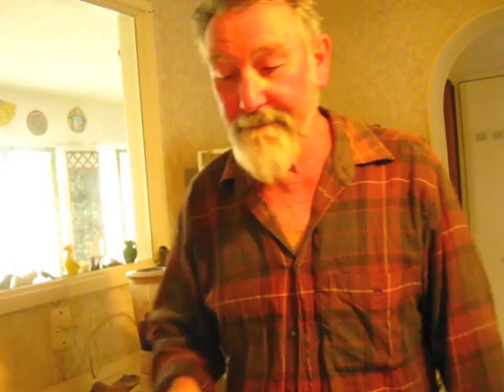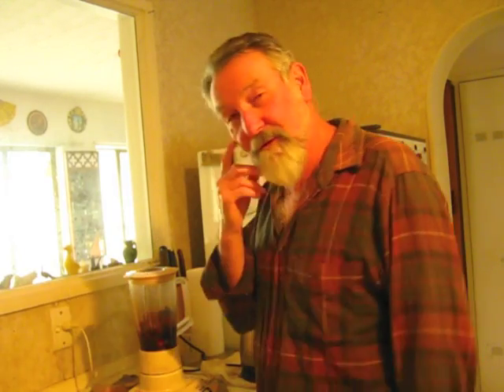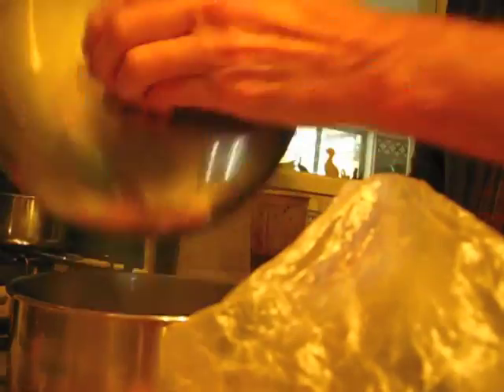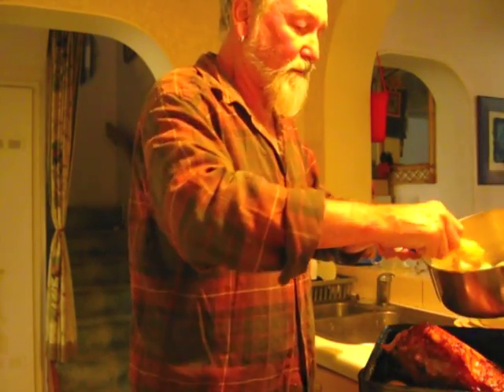Xmas message 2016 - part 1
Cooking a pig’s head for Xmas dinner